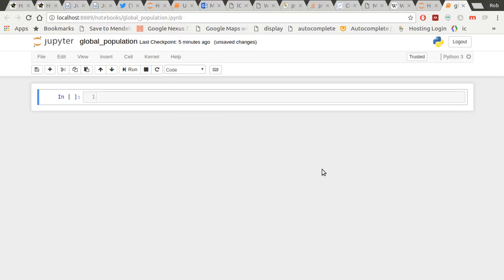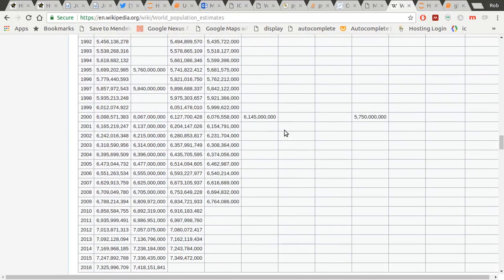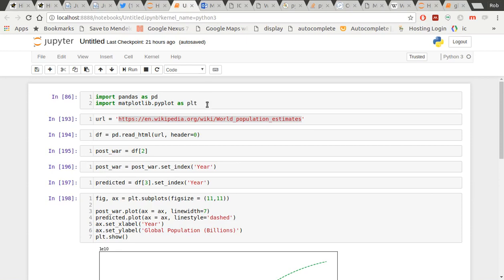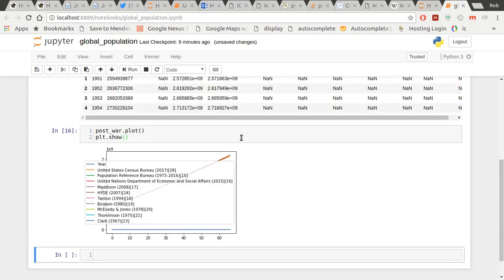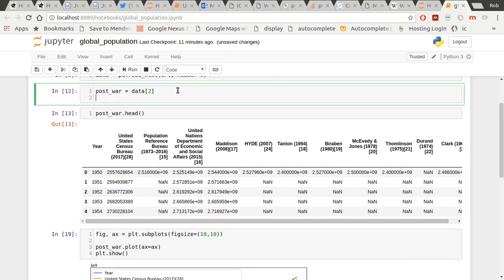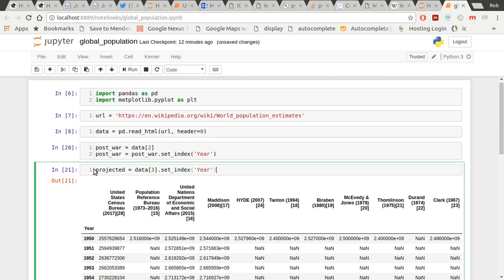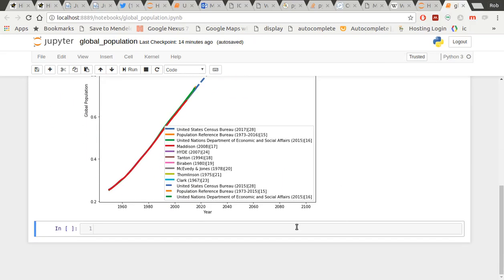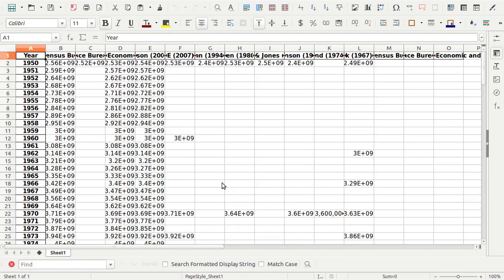How is Pandas/Python more powerful than Excel? Webscraping Example.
Here's a short example of how Pandas can be used to scrape tabulated data from the web into a format that can be easily manipulated and plotted. Beat that Excel.

The video also shows you how to save the data as an Excel spreadsheet (if you really have to).